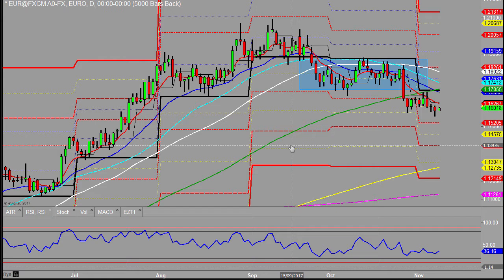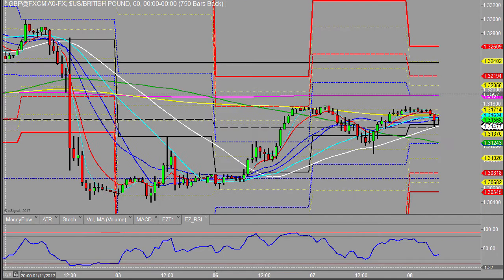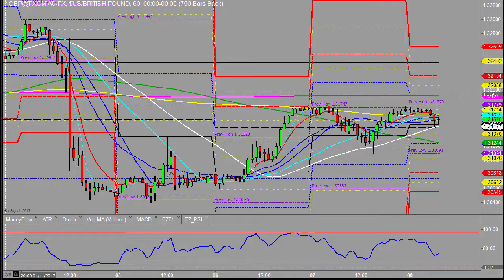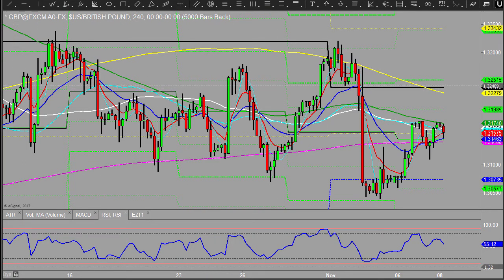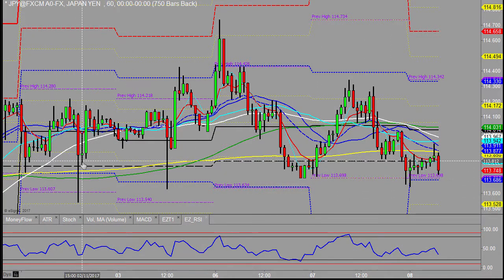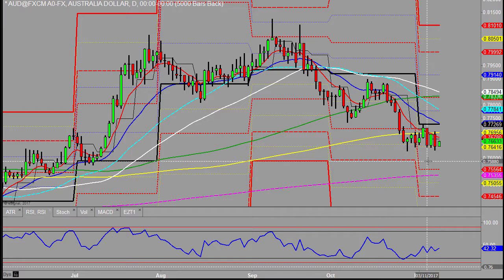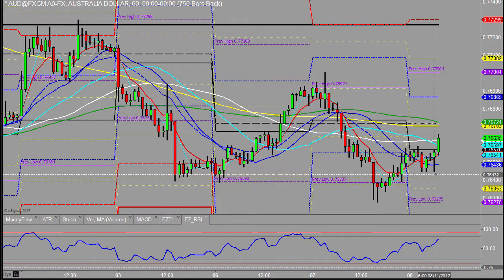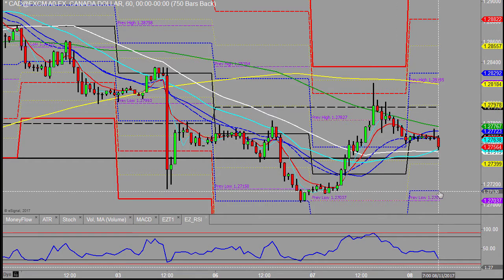Morning outlook 8th November